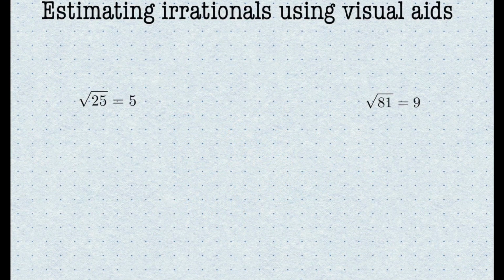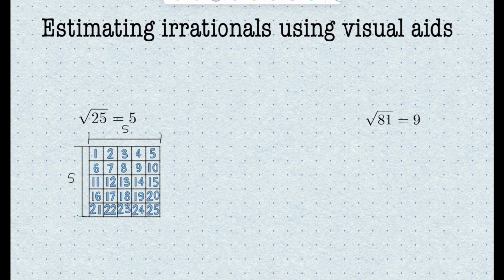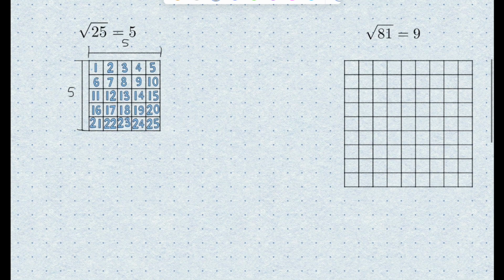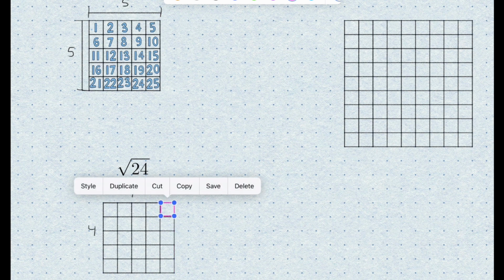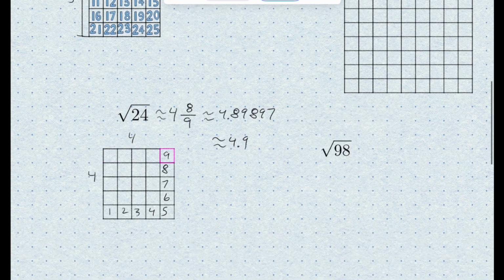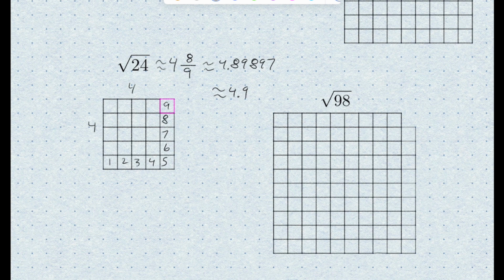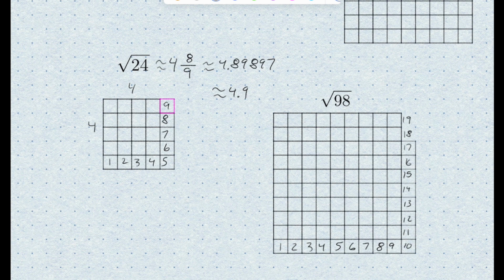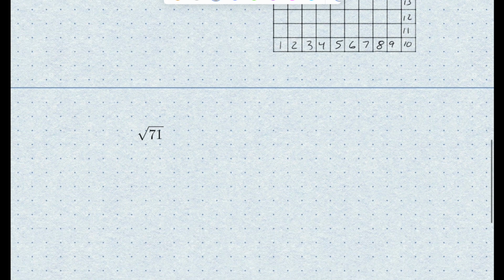Estimating irrational square roots visually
Learn how to estimate square roots using a simple and visual method! By thinking of square roots as squares, we explore how to approximate values for numbers like √24, √98, and √71. This technique involves identifying the nearest perfect squares and visualizing how many “blocks” it takes to build to the next one.

Perfect for students who want a hands-on, conceptual approach to understanding square roots. Watch to see how this creative method works step by step!

0:00 introduction of concept and example
0:57 square root of 81 example
1:43 square root of 24 - irrational example
3:40 square root of 98 - irrational example
5:51 square root of 71 - irrational example